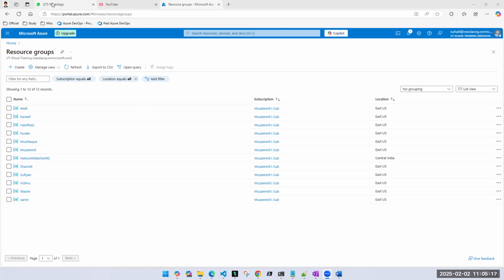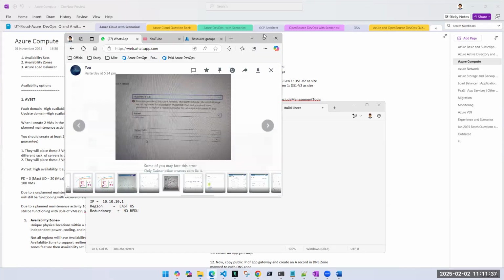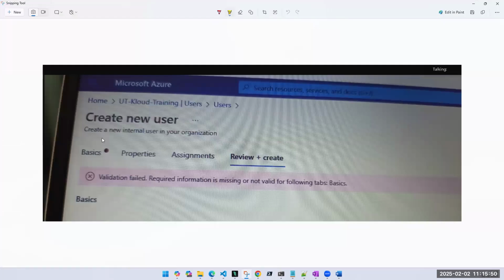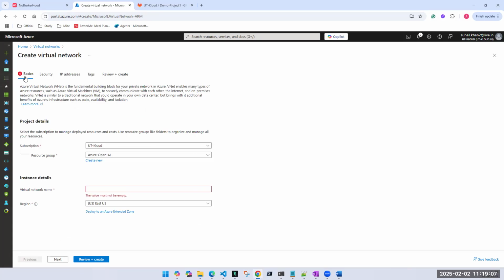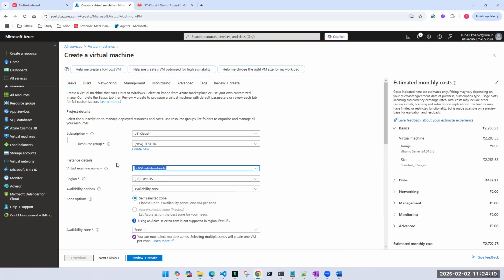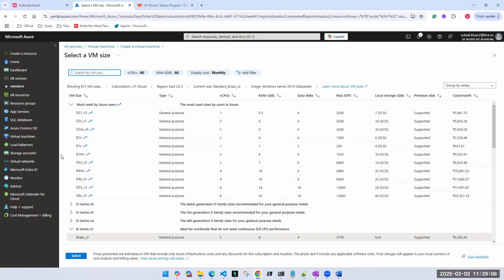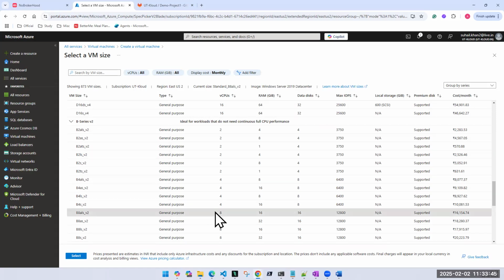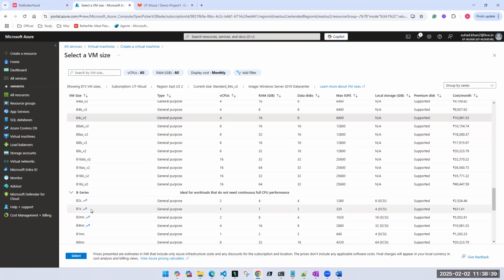Session8 A January 2025 Batch Azure VM, Size, Quota Overview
The purpose of this session is to cover: Azure VM, Size, Quota Overview